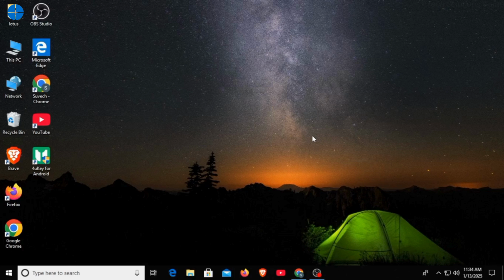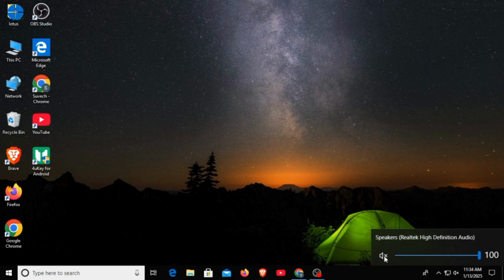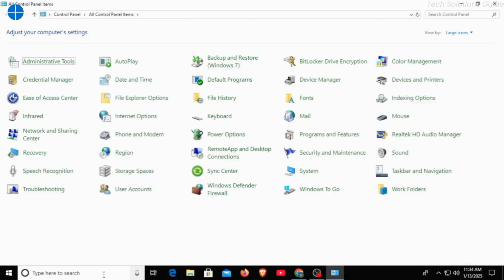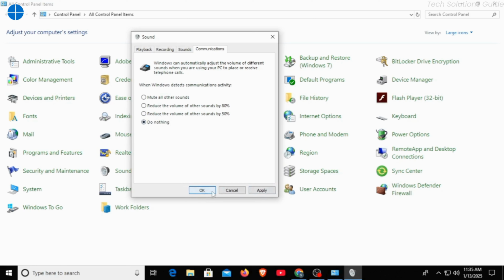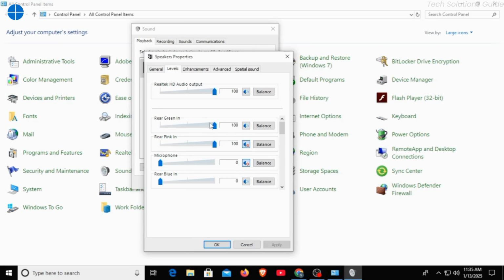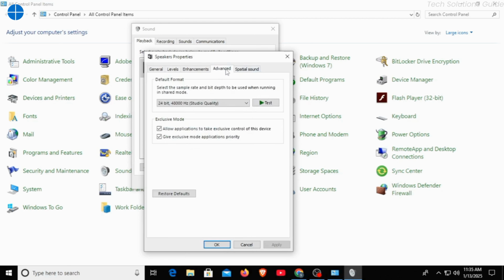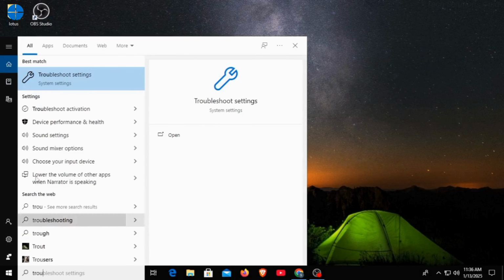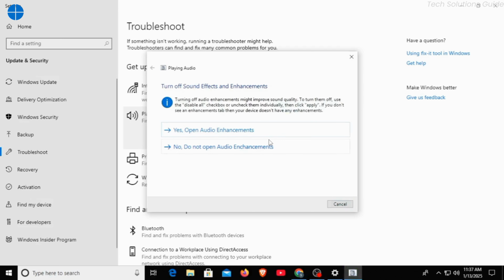FIX: Volume Too Low on Windows 11/10 (2025)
Is the volume on your Windows 11 or 10 device too low even at maximum settings? This guide will walk you through the steps to troubleshoot and resolve low audio issues, so you can enjoy clear and loud sound again.

Timestamps:
00:00 – Introduction to Fixing Low Volume Issue
00:10 – Step-by-Step Guide to Boost Volume on Windows 11/10